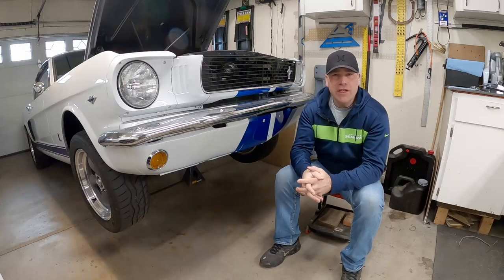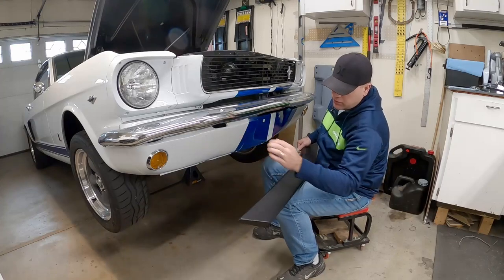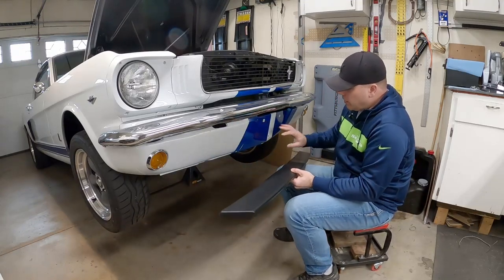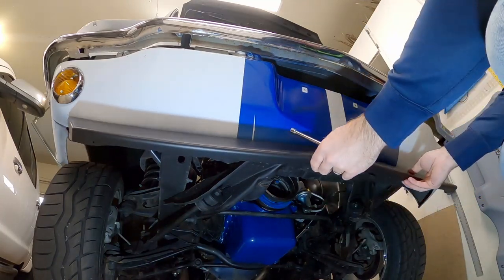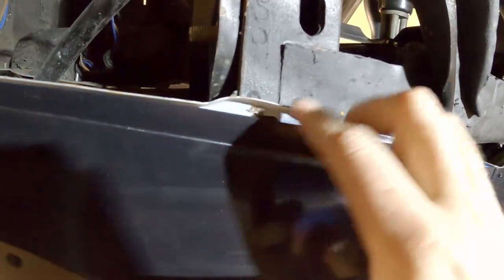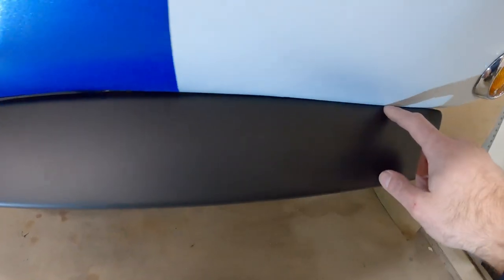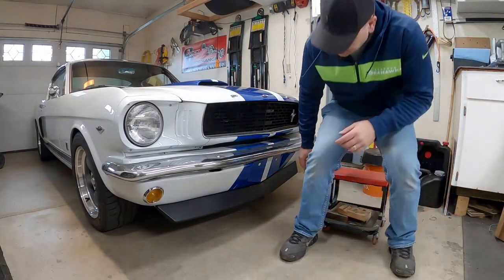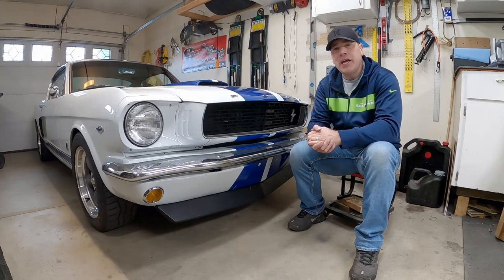Installing the Front Spoiler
Update:  I was able to go back an install the support pieces I mentioned in the video.  I found a way to make them work with the spoiler and attach to the frame of the car.  :)

I've been debating about installing this spoiler ever since I purchased it, wondering if it would look good or dumb.  I think it turned out better than I thought it would, but what do you think?

Spoiler - made for '69 Camaro,
Support rods